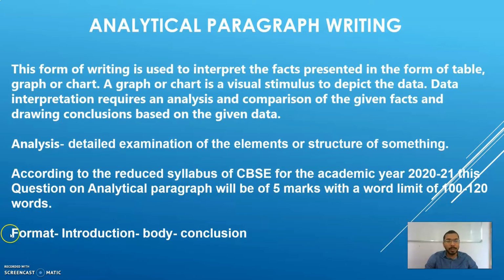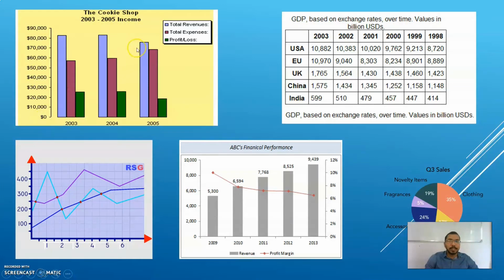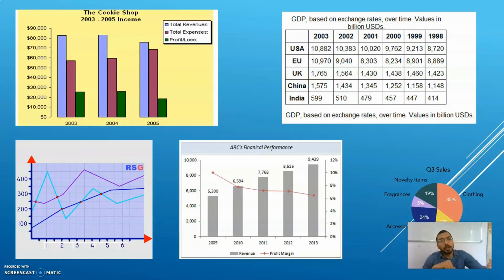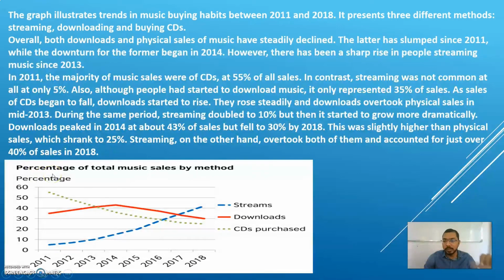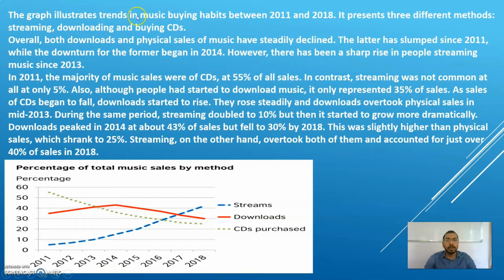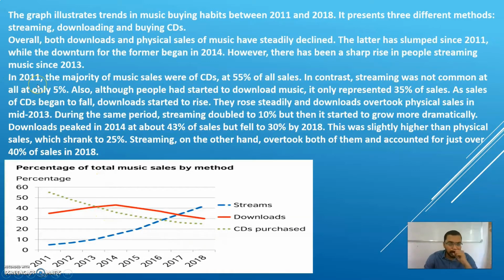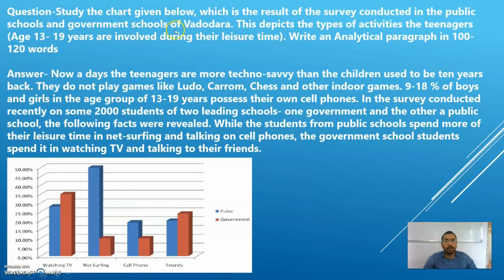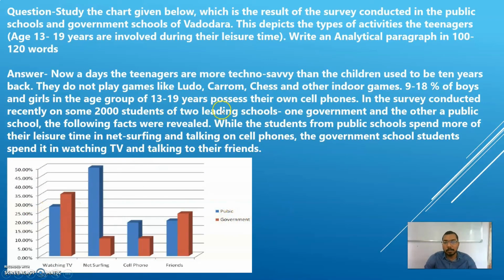Analytical Paragraph writing | Class 10 CBSE Board | How to write | Proper format with sample Ques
This Video contains a detailed and interesting Explanation of the Topic and it gives students all the notes and points which will help them to frame answers in their exams.

Always try to understand English literature in English language if you want to write proper and scoring answers in your exams.

In have seen most of the you tube channels are explaining all the English chapters in Hindi which is not the correct way and if you understand English literature in Hindi then you can never make progress in English as a subject and it will also hamper your development of spoken English skills.
So keeping the above thought in mind i have created this channel where i give you detailed explanation in English in a correct manner with the use of images and white board etc.

Not only it will help you to understand the chapter but also you will improve your understanding of the English language which is very important in this Era.
I am covering all the English literature and English Grammar portion for classes 6th to 12th for C.B.S.E, I.C.S.E, I.S.C and U.P. Board schools.

Arpit Sam Singh